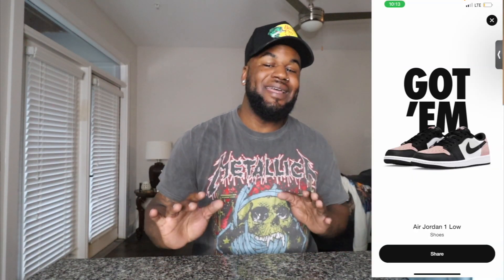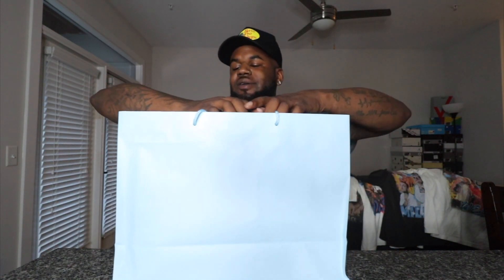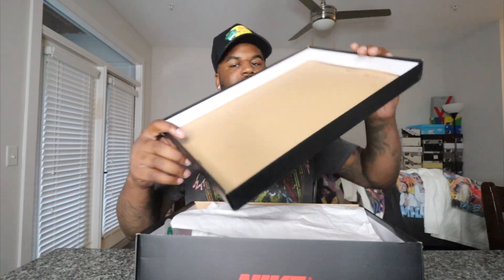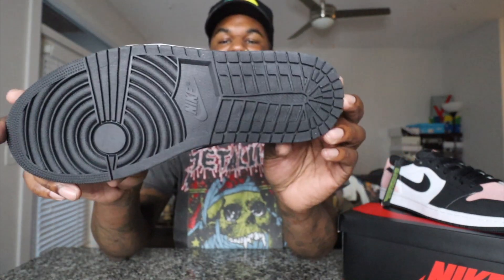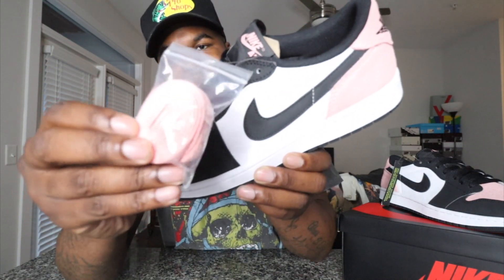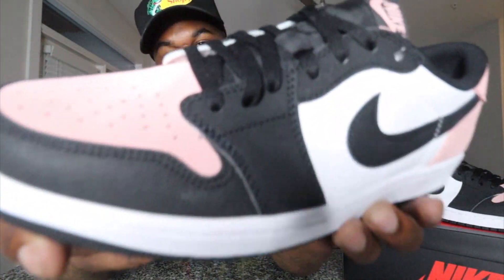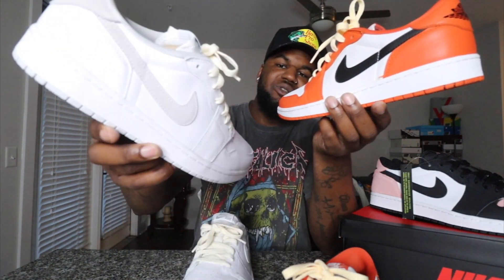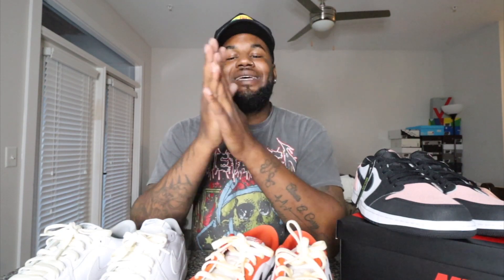AIR JORDAN 1 LOW "BLEACH CORAL" FIRE FOR SUMMER! DONT SLEEP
Price: $130

Measurements & Sizing:
Height: 5’11
Weight:190
Waist:34/M
Shirt: M/L
Shoe: 10.5/11

Jeans 👖 : mnml

$Retrobag

Gamertag PS4: DeeLegend4192

✔️ Let’s Connect 🌐

Thanks for tuning in the channel to all my Juice Gang family & new members! Thank you as we on the race to 1K subs. before we reach that girl every like, comment counts and always share the videos so we can grown and turn up the channel! Thank you and Juice Gang it’s lit 🙏🏽 bless up.

Welcome to the Channel for another banger. Juice Gang 🧃💪🏾 we back at it with again another video .  We are on the race to 5K so do your boy a favor subscribe to the channel hit the bell so you know when I drop videos, smash that like button for ya boy also comment and let me know what y’all think about the kicks are they 🔥 or 🗑. And share the video I appreciate the support y’all but leh get it 🤙🏾